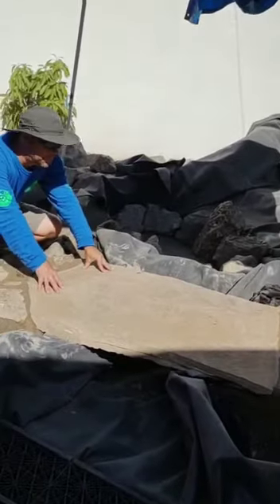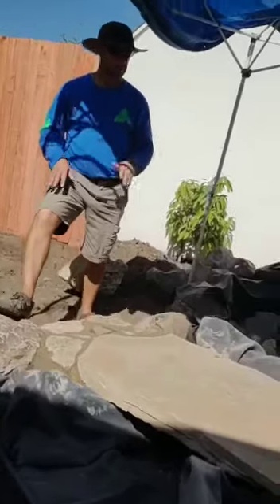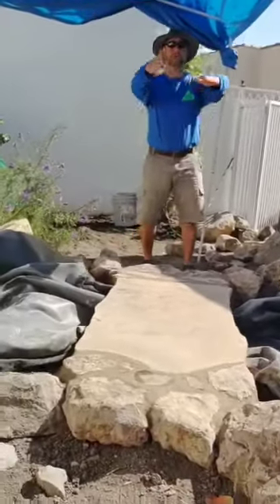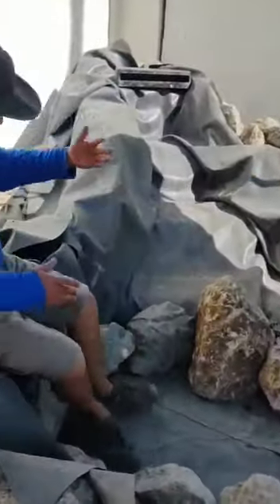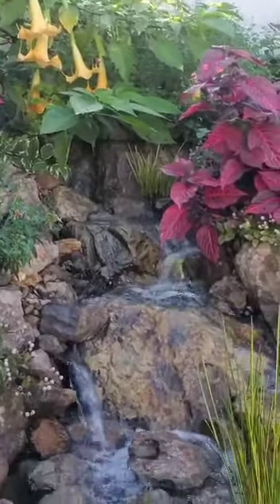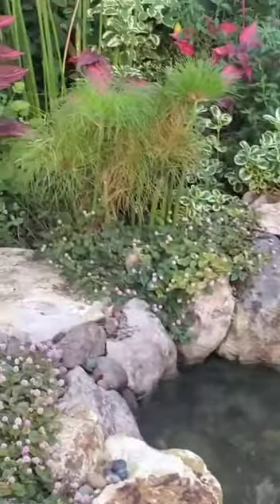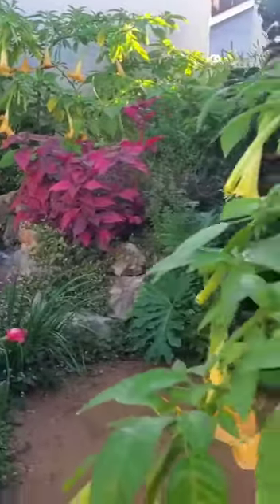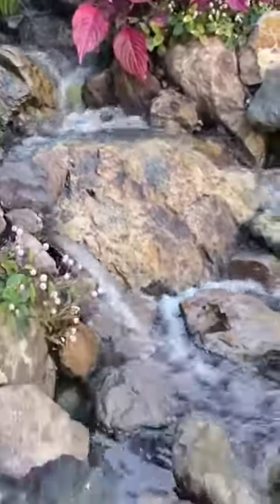Small Yard, Big DreamScape - Montage of Pondless Waterfall & Landscape Creation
We had a small space to work within, but were able to still proportionally design and install a custom arbor, Terra Cotta DG patio and pathways, a pondless waterfall.